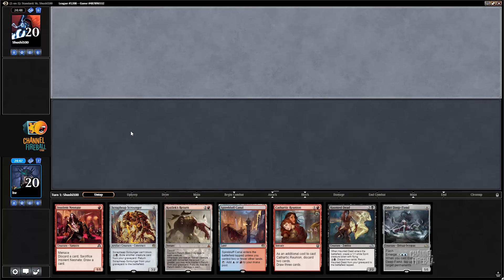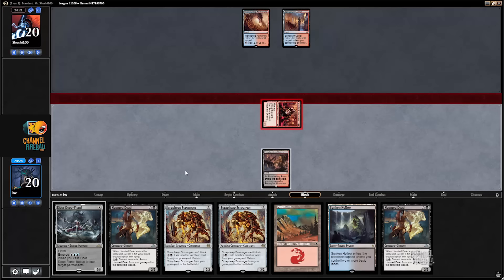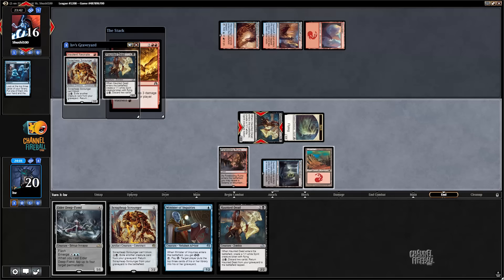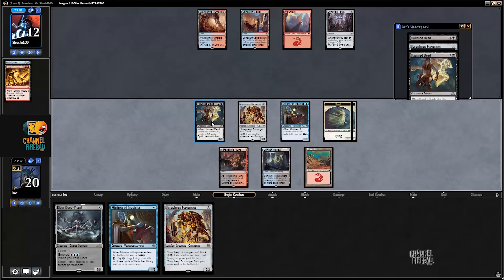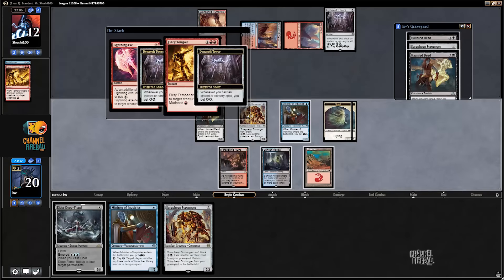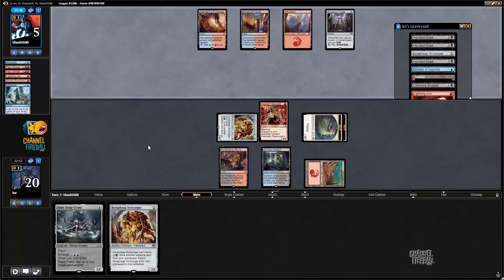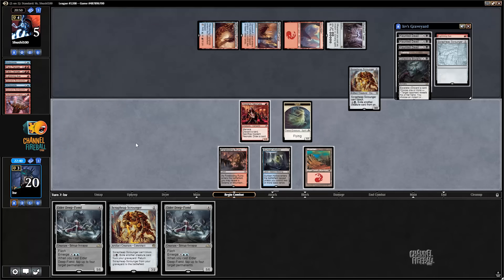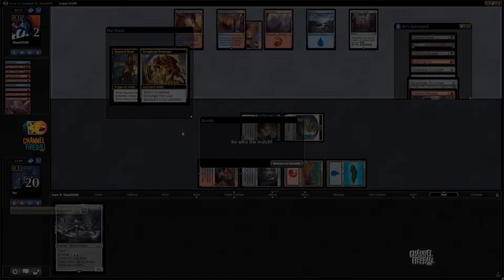Channel LSV - Standard Grixis Emerge (Match 2)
Get the most out of your graveyard with Grixis Emerge!